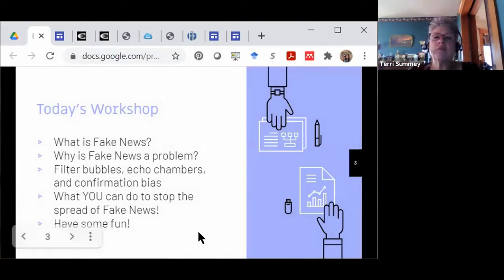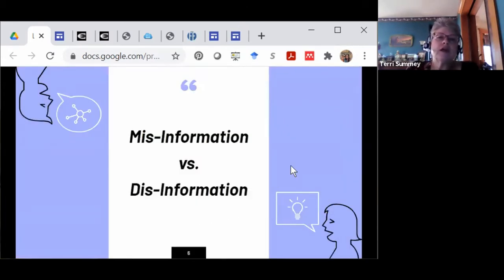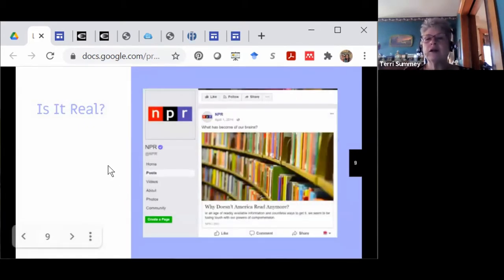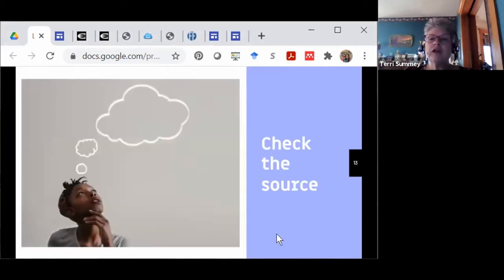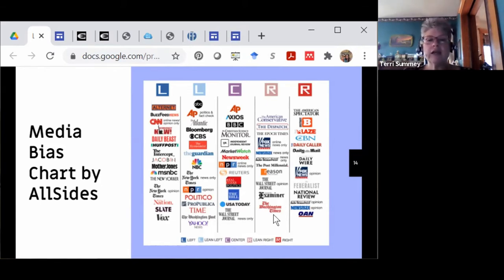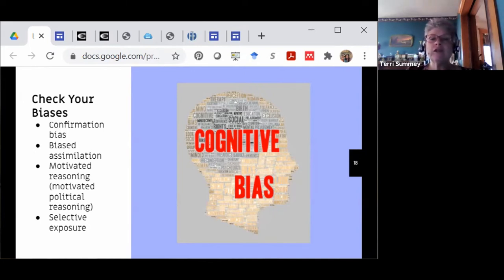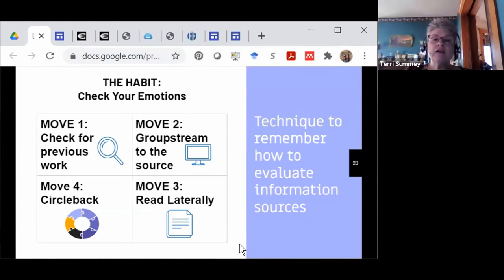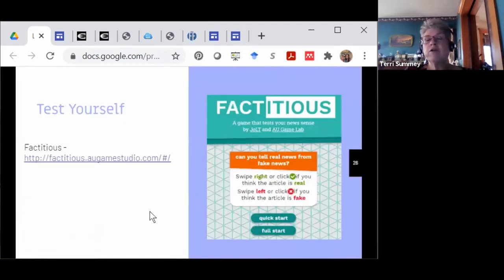Identifying Fake News w/ Dr. Terri Summey